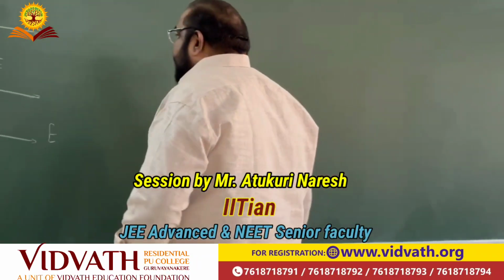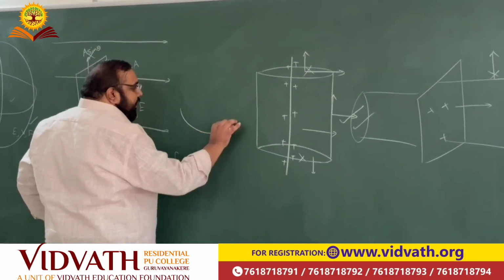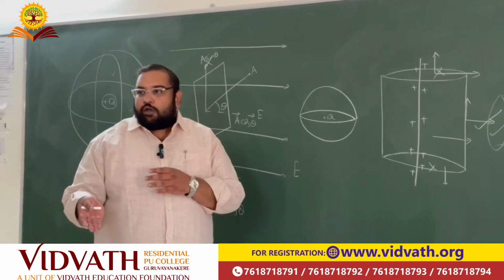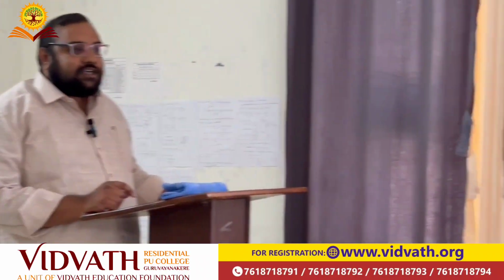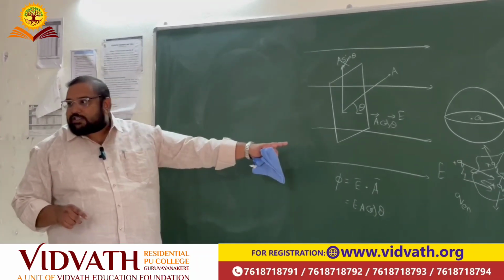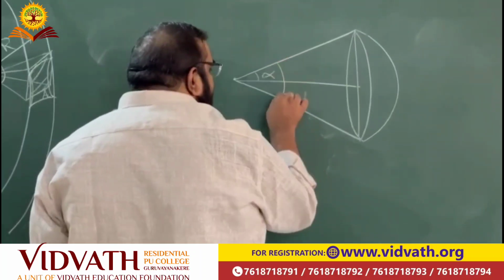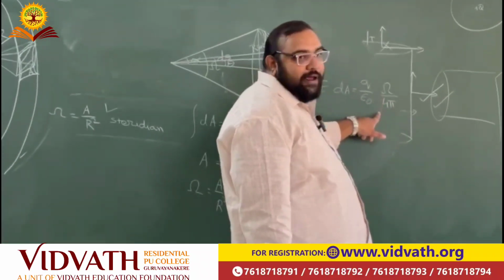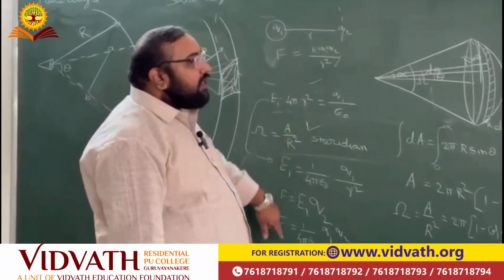Vidvath Experts Sessions || Electric Charges and Field Flux || Solid Angle || Physics Session